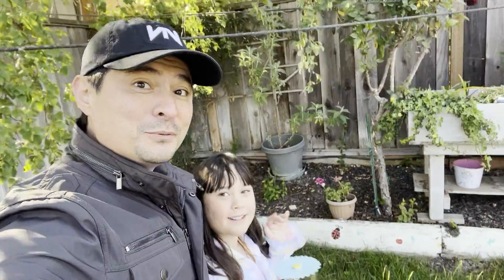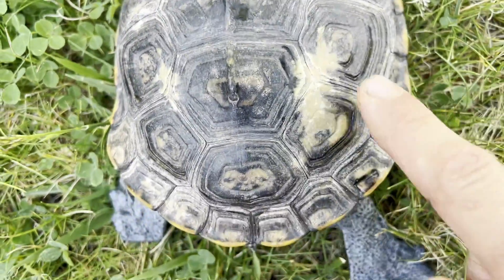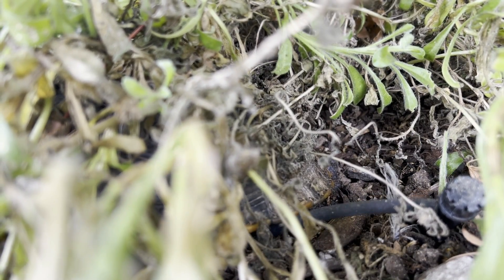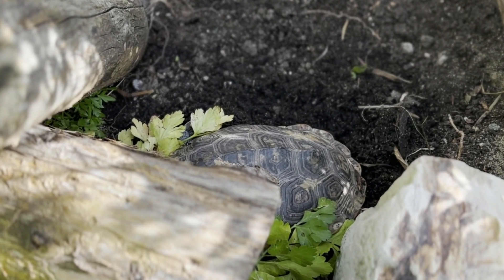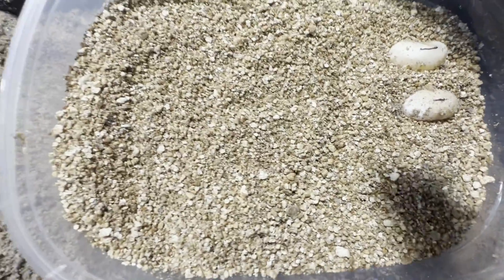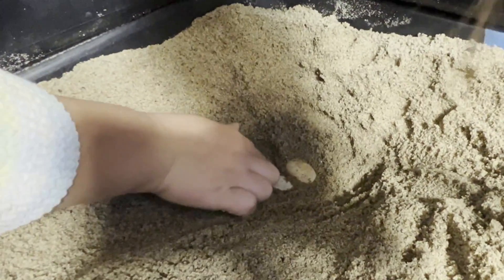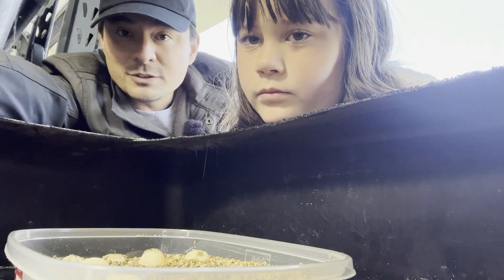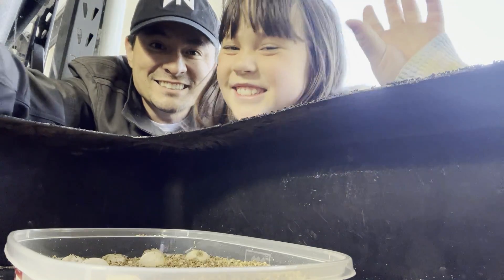Gravid Turtle Behavior, How do you know when a turtle needs to lay eggs?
Another season is upon us and the turtles here are giving the gift of life. We managed to squeeze a few videos into one capturing the diamondback terrapin turtle’s nesting behavior. This is behavior seen when a female turtle is ready to lay eggs. Watch and learn the simple tricks and tips on how to help you turtle lay eggs and know what behavior is normal for a nesting female. This video should show you how turtles act when they need to lay eggs and that turtles can dig many test holes over a weeks time.